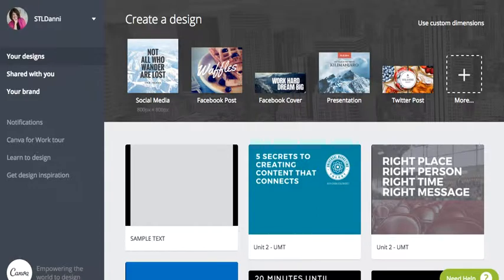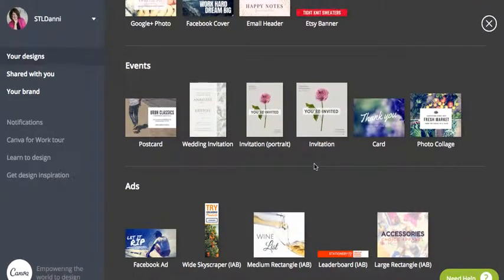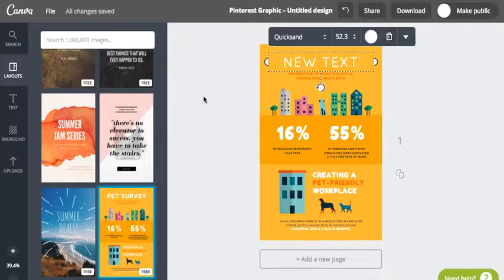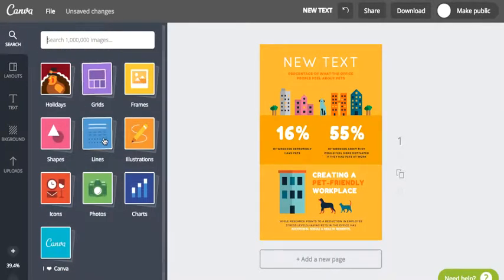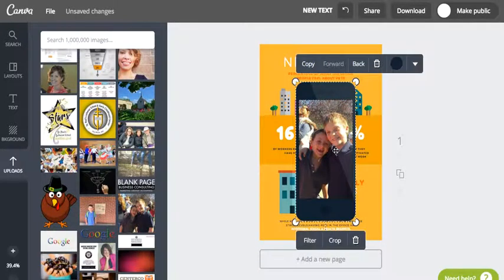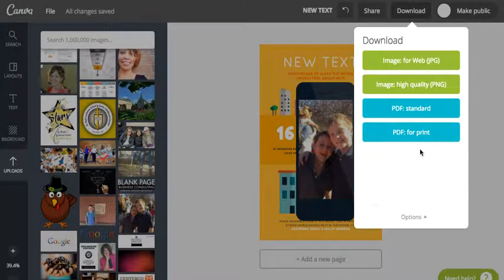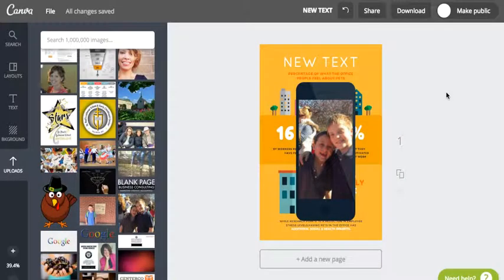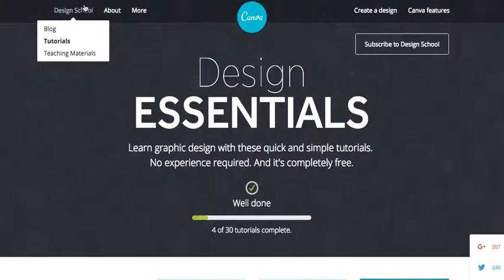Canva Tutorial Video | Universal Marketing Theory by Danni Eickenhorst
In this video, Danni highlights a tool that she recommends for small businesses and nonprofits looking to increase the quality of the marketing materials they're putting out without sinking in unnecessary time. This video highlights Canva - a FREE graphic design tool that helps create social media marketing images, flyers, graphics, and more very quickly.

For more help on inbound marketing and digital marketing strategies for small businesses and nonprofits, check out Universal Marketing Theory - a 6 week course available online that will help you learn how marketing has fundamentally changed and what your business must focus on to find success with inbound and digital marketing.